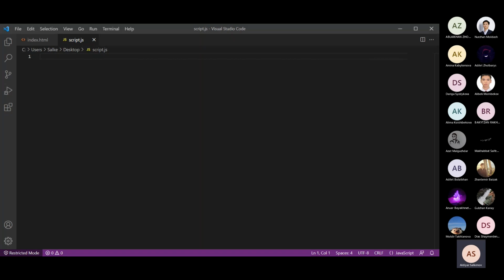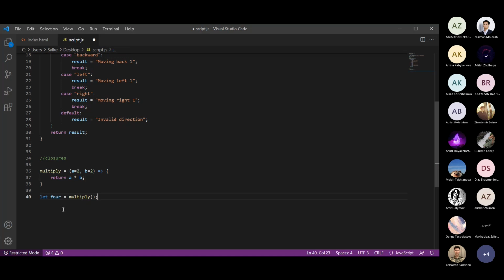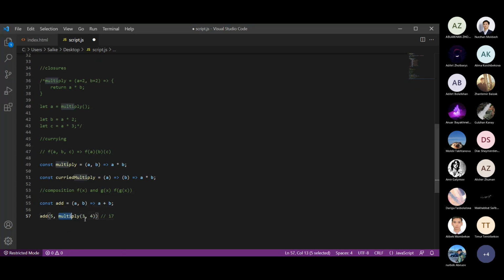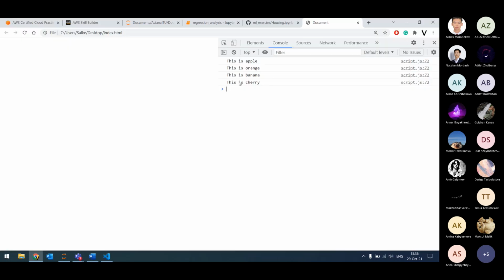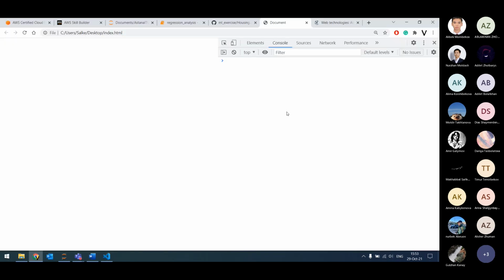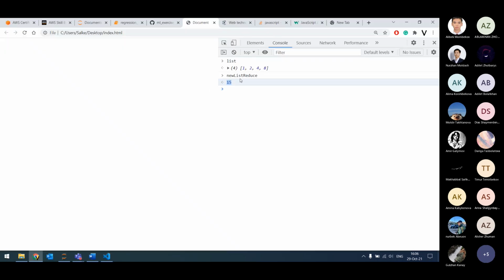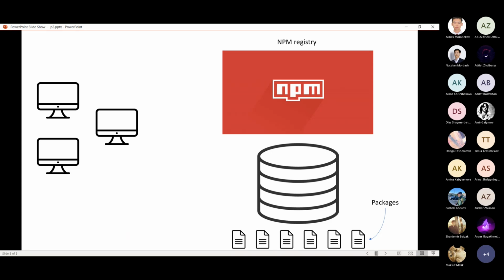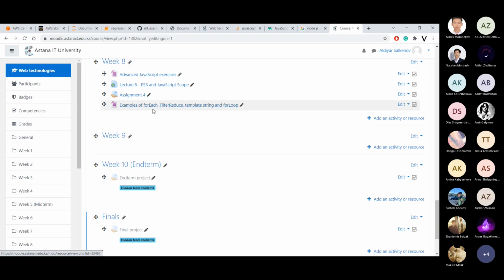Week 8, 2